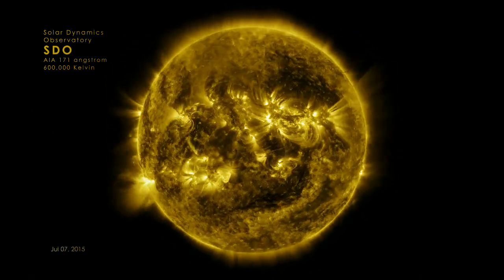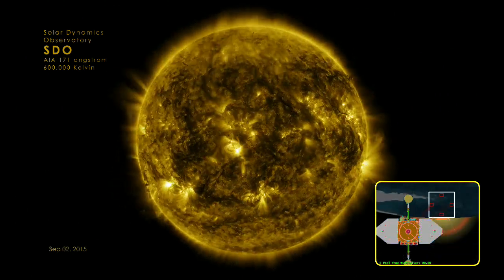SDO: Year 6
This ultra-high definition (3840x2160) video shows the sun in the 171 angstrom wavelength of extreme ultraviolet light. It covers a time period of January 2, 2015 to January 28, 2016 at a cadence of one frame every hour, or 24 frames per day. This timelapse is repeated with narration by solar scientist Nicholeen Viall and contains close-ups and annotations. 171 angstrom light highlights material around 600,000 Kelvin and shows features in the upper transition region and quiet corona of the sun.  The music is titled "Tides" and is from Killer Tracks.